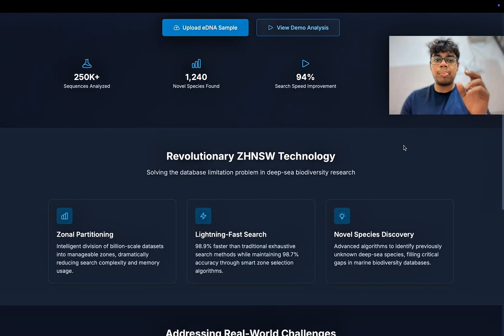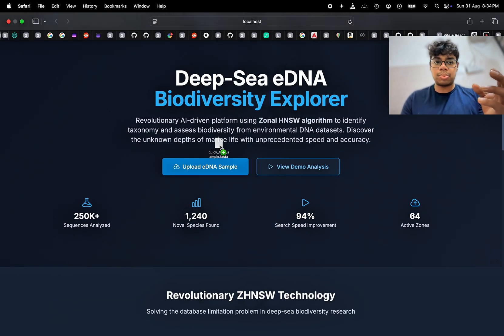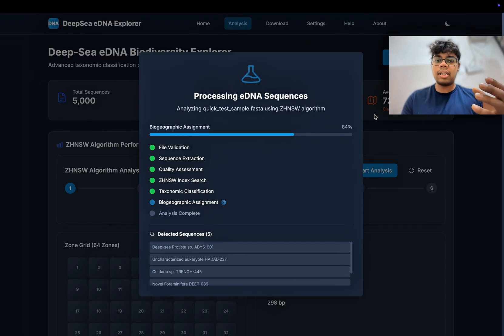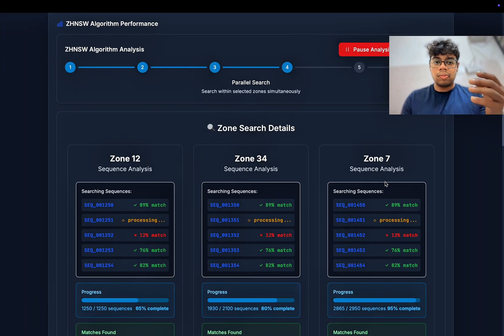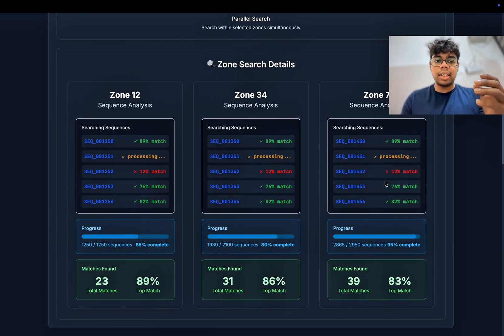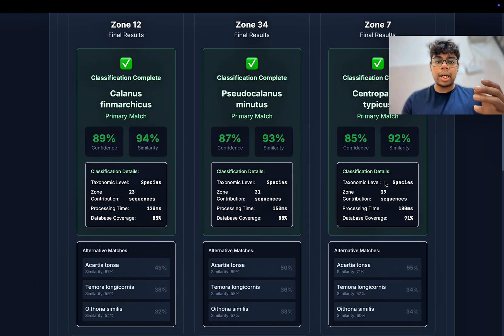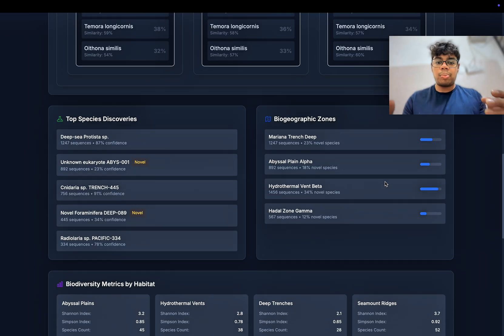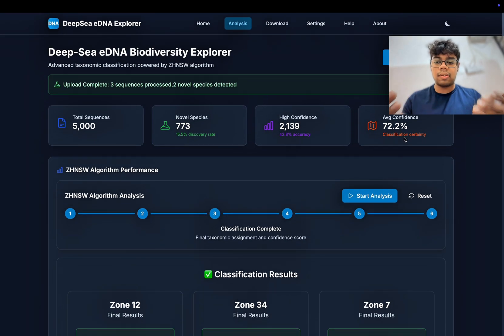Team Nonchalant | Identifying Taxonomy and Assessing Biodiversity from eDNA Datasets | SIH 2025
Team Nonchalant | Identifying Taxonomy and Assessing Biodiversity from eDNA Datasets | SIH 2025 | ID - 25042